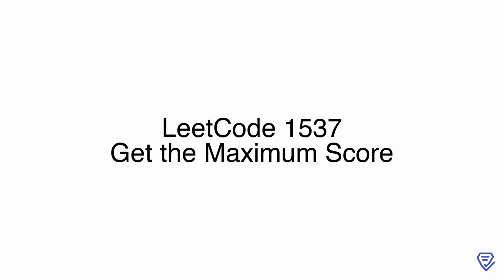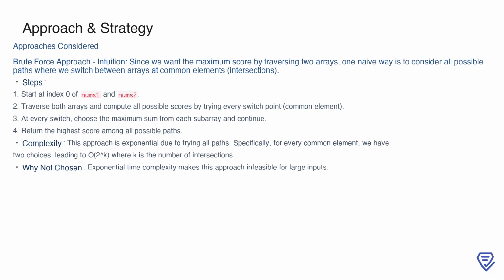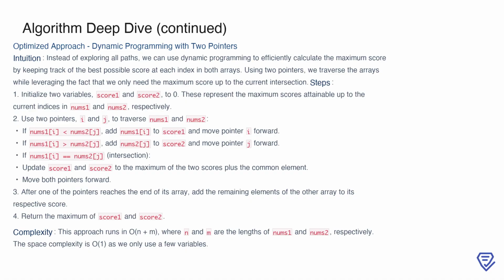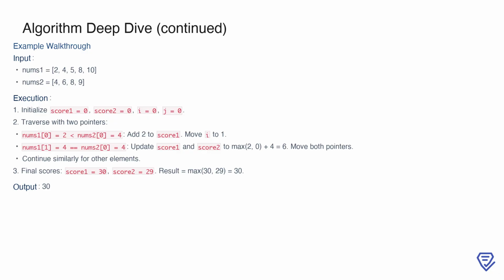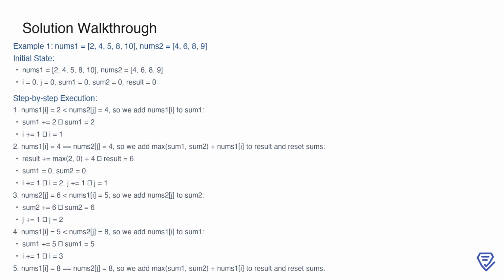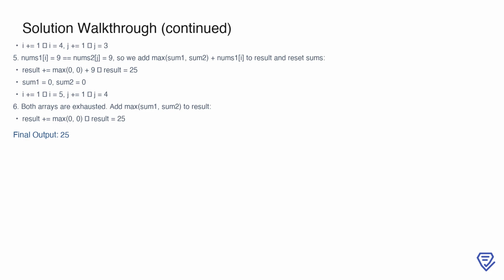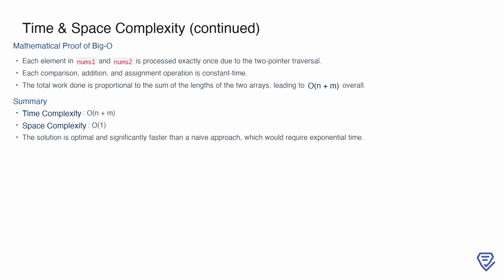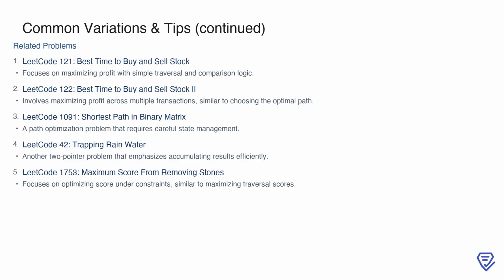LeetCode 1537: Get the Maximum Score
Difficulty: Hard

📚 Topics: Array, Dynamic Programming, Math, Two Pointers

⏱️ Timestamps:
00:00 - LeetCode 1537: Get the Maximum Score
00:23 - Problem Statement
01:09 - Problem Statement (continued)
01:54 - Problem Statement (continued)
02:34 - Problem Statement (continued)
03:10 - Problem Statement (continued)
03:51 - Approach & Strategy
04:42 - Approach & Strategy (continued)
05:49 - Approach & Strategy (continued)
06:51 - Algorithm Deep Dive
08:13 - Algorithm Deep Dive (continued)
09:37 - Algorithm Deep Dive (continued)
10:58 - Algorithm Deep Dive (continued)
12:27 - Python Implementation
14:15 - Java Implementation
15:34 - Java Implementation (continued)
16:07 - Solution Walkthrough
17:34 - Solution Walkthrough (continued)
18:19 - Solution Walkthrough (continued)
19:36 - Solution Walkthrough (continued)
20:13 - Time & Space Complexity
21:08 - Time & Space Complexity (continued)
21:56 - Time & Space Complexity (continued)
22:42 - Time & Space Complexity (continued)
23:26 - Time & Space Complexity (continued)
24:13 - Common Variations & Tips
25:25 - Common Variations & Tips (continued)
26:08 - Common Variations & Tips (continued)
26:58 - Common Variations & Tips (continued)
27:50 - Conclusion
28:08 - Thank You!